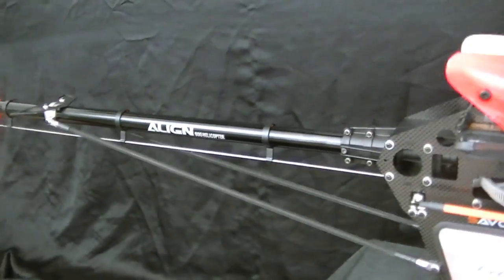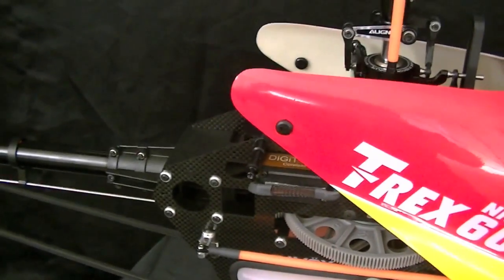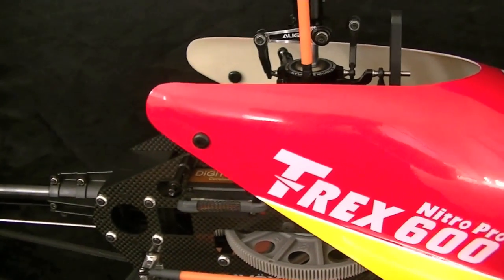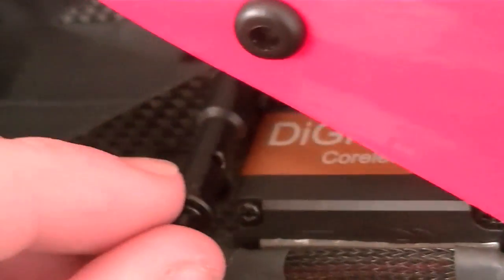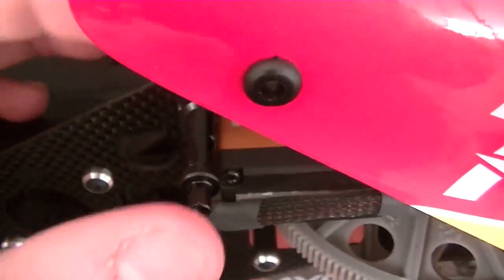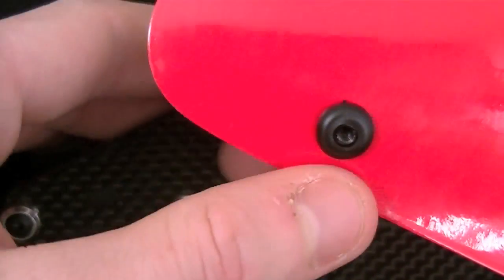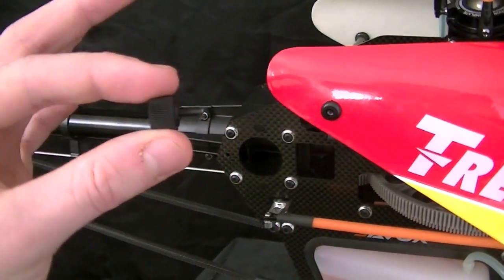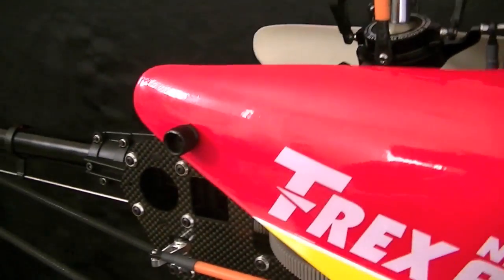Quick UK Canopy mount review (freddy can fly)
a review of the cool quick uk canopy mounts.

these are a great way to solve the wear and tear on standard canopy grommets.

i love this product.